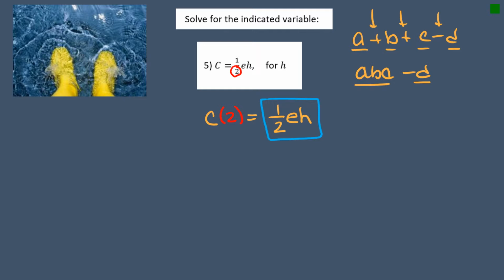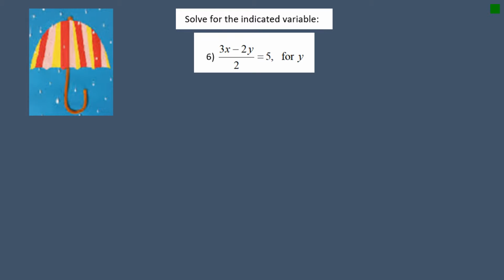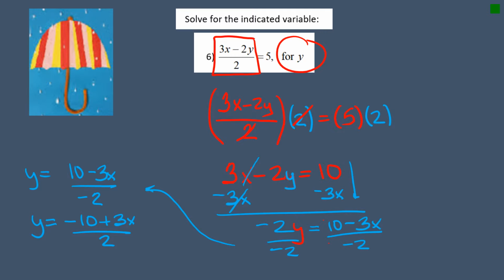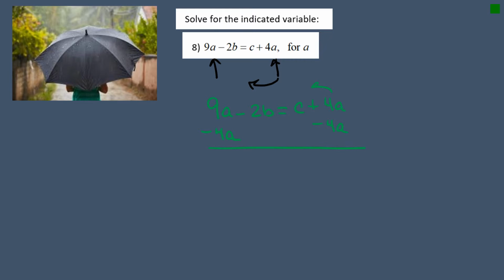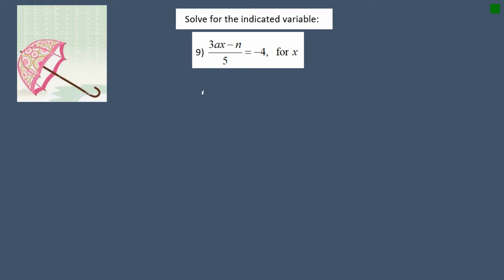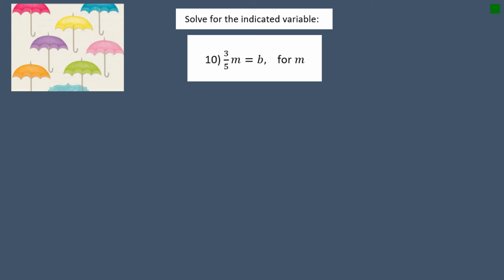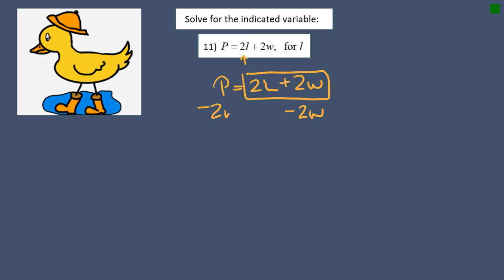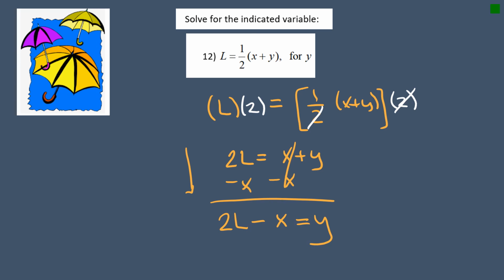8 3 Solving Formulas